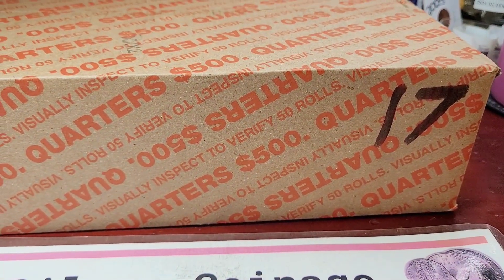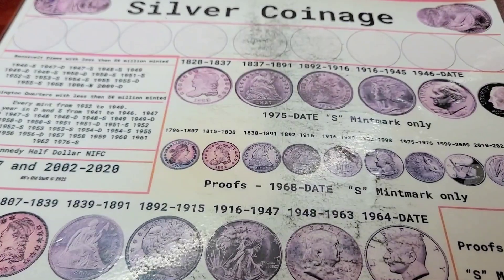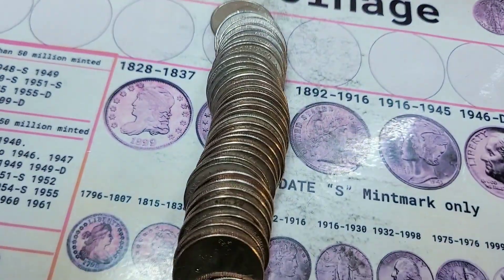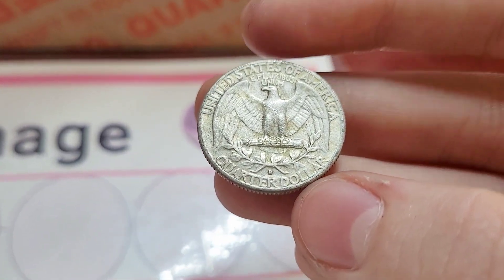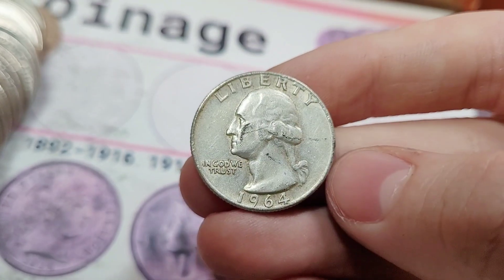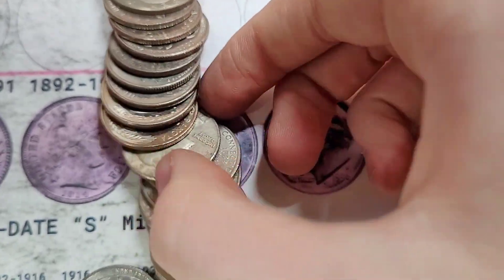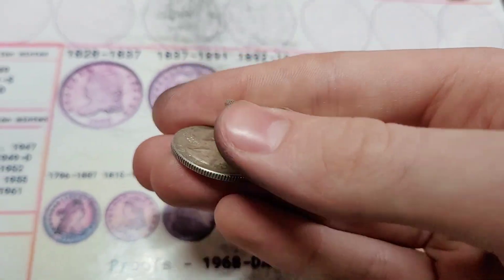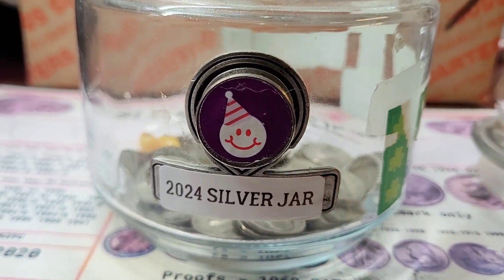MULTIPLE SILVERS FOUND - COIN ROLL HUNTING QUARTERS